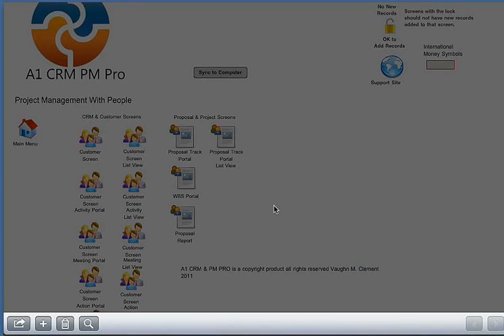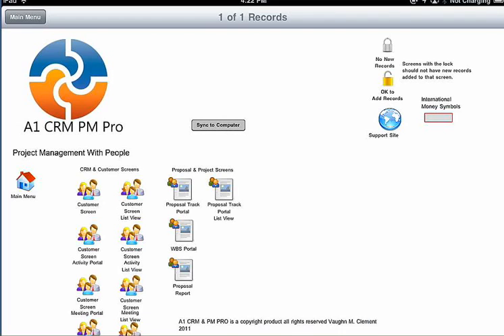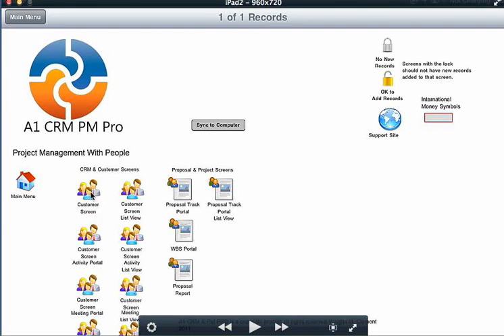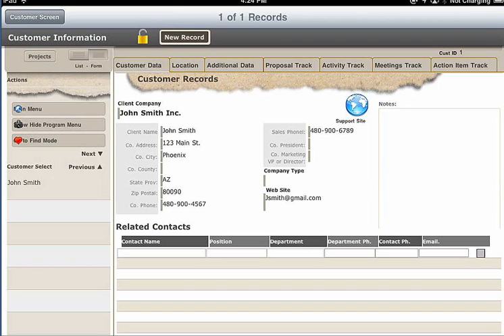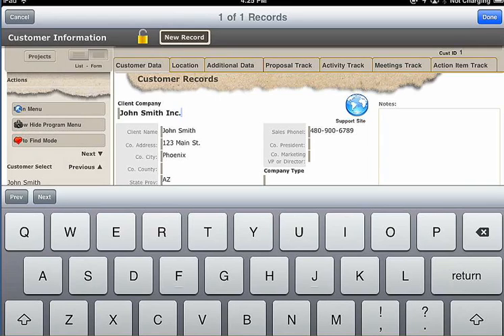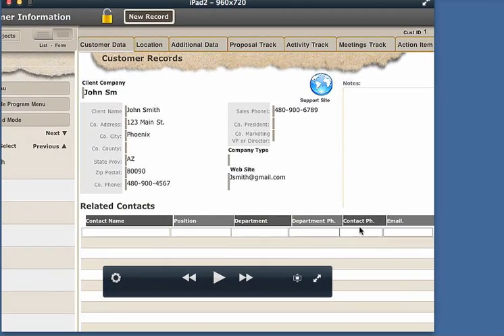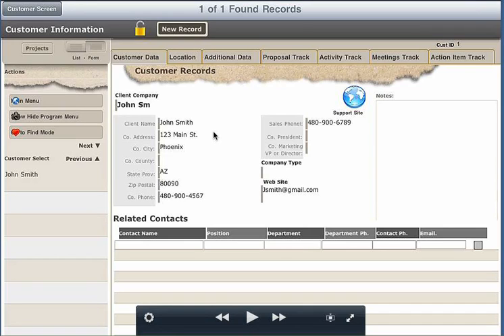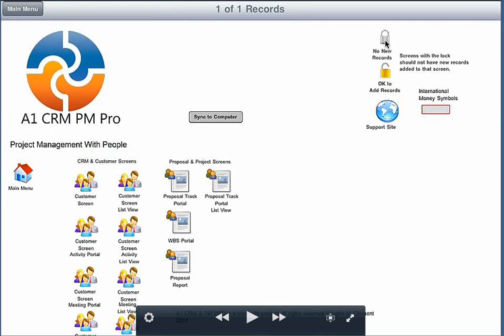iPad Help Demo For iTunes apps by Vaughn Clement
In this video Help, I will cover the introduction to the iTunes apps. This is a getting started video to introduce some of the typical interface questions that I get from users.